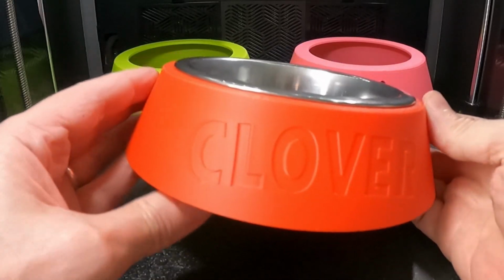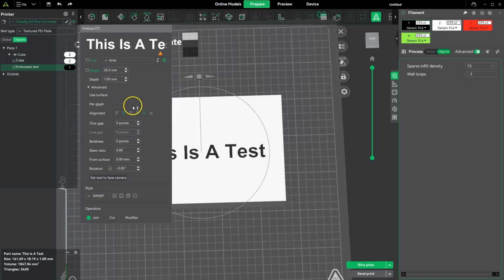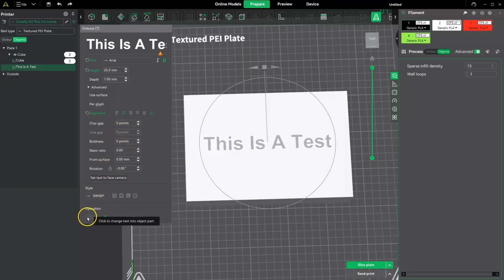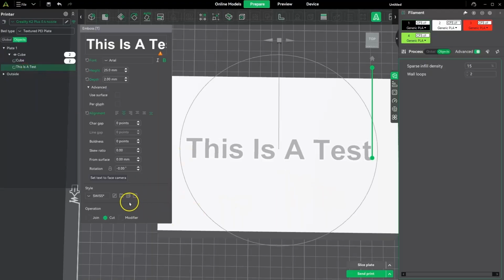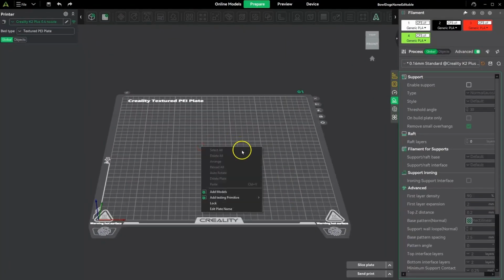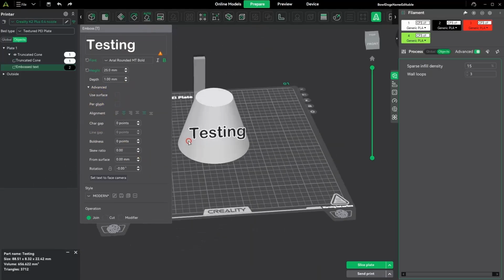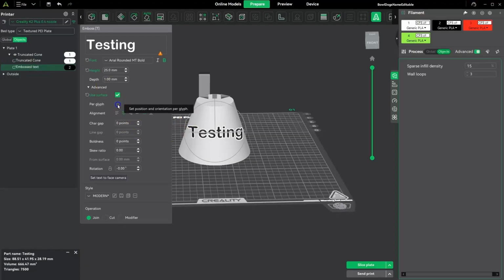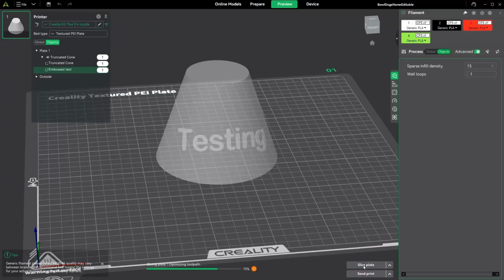How To Add Text To Any 3D Model In Creality Print 7 (Step-By-Step)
Want to add custom text to your 3D prints in Creality Print 7? In this step-by-step tutorial, I'll show you exactly how to use the Text Tool in Creality Print 7 to add names, labels, logos, and custom lettering to any 3D model before printing.

Whether you're personalizing gifts, creating custom dog bowls, making name plates, or adding branding to your prints, this beginner-friendly guide will walk you through the entire process from start to finish.

In this video you'll learn:
✔ How to use the Text Tool in Creality Print 7
✔ How to add text to curved and flat surfaces
✔ How to position and resize text correctly
✔ How to emboss or engrave text into models
✔ Tips for achieving clean, printable results

00:00 *Into*
00:05 *Text On A Flat Surface*
03:37 *Text On A Curved Surface*
07:00 *Custom Dog Bowl Text*
08:22 *Final Results*

*Creality Official K1/K1 Max/K1C/K1 SE CFS Upgrade Accessory Kit for Multicolor 3D Printing*
*Creality Hi Combo*
*Creality K1 Max*
*Creality CFS Multi Color 3D Printer Automatically Filament System*
*Creality Store*